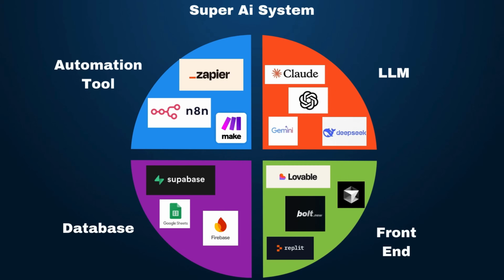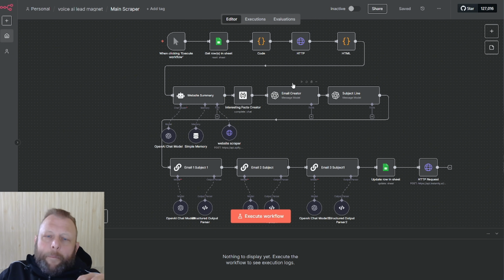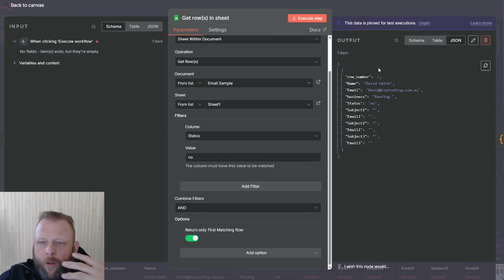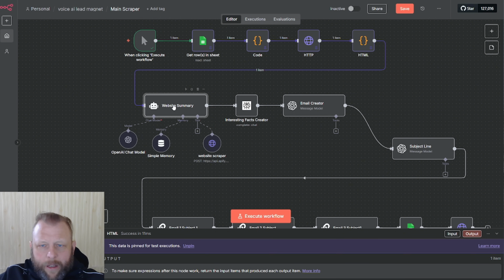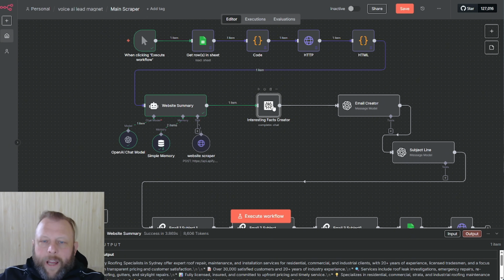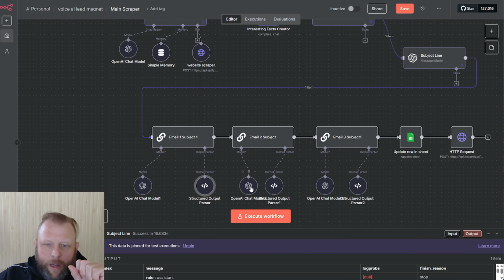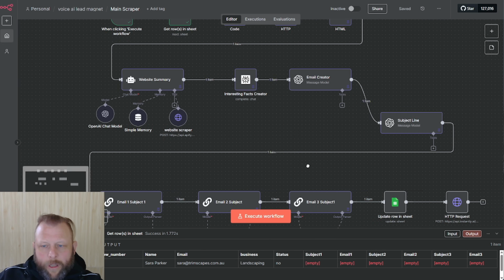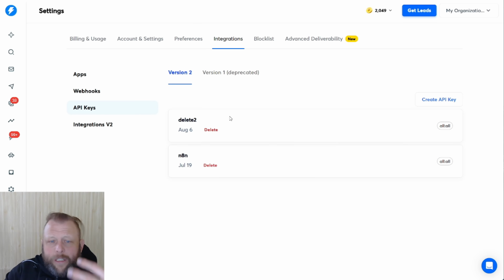I Built a N8N Cold Email Machine For Instantly - Here’s What Happened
Discover how to combine n8n automation with 4 powerful AI agents to run hyper-personalized cold email campaigns—without touching a single line of code. In this step-by-step walkthrough, you’ll see exactly how I:

Research prospects automatically

Run data through 4 specialized AI agents

Instantly push campaigns into Instantly.io for hands-off sending

💡 Why It’s a Game-Changer:

Hyper-Personalization at Scale – Emails sound hand-crafted, but go out by the thousands.

4-Agent Precision – Divide tasks into focused AI steps for better quality and control.

Zero Code Setup – If you can click, you can automate.